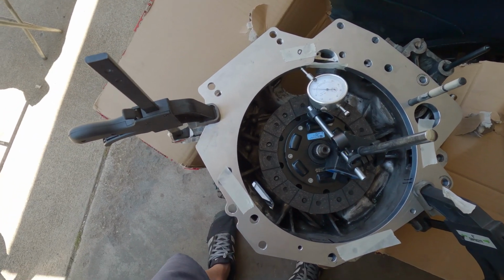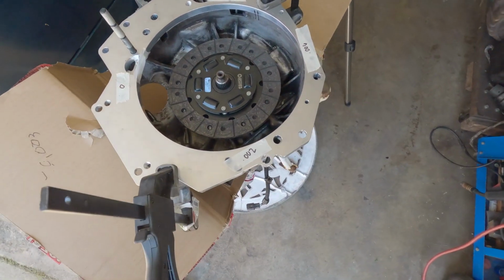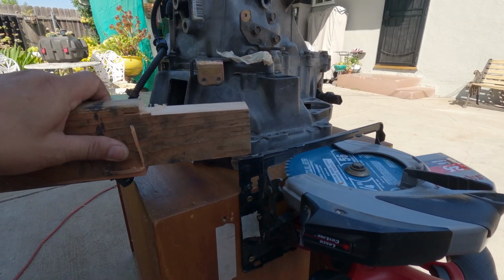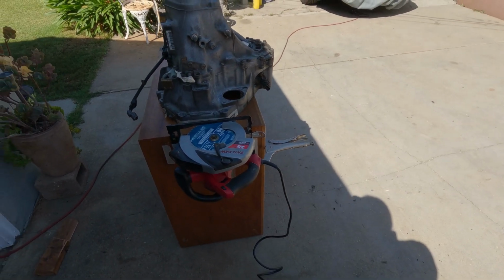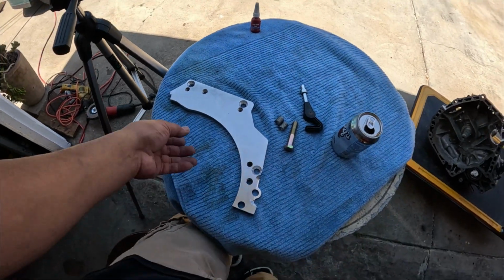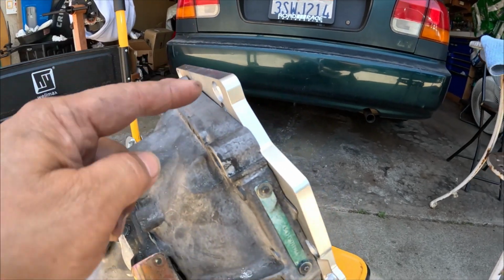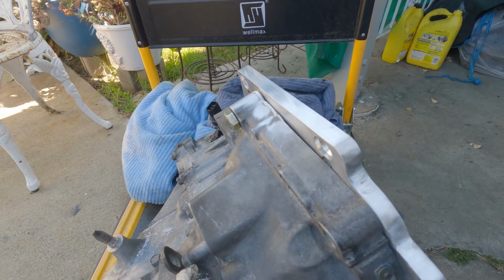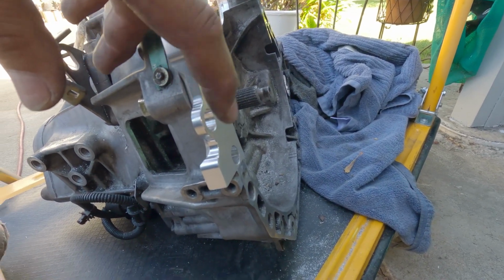Semi-Plate H2B Build project ep.2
The G2B/H2B Concept into Reality of building a H2B that's like no other. It's "Another G23vtec Build Project"